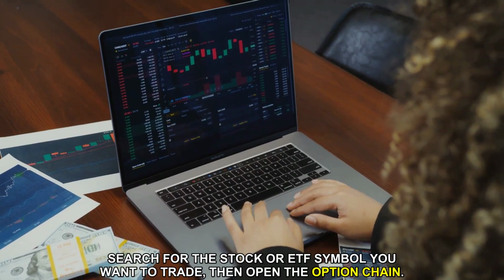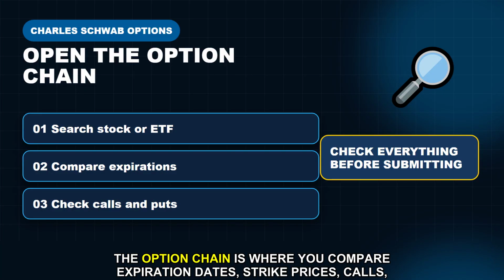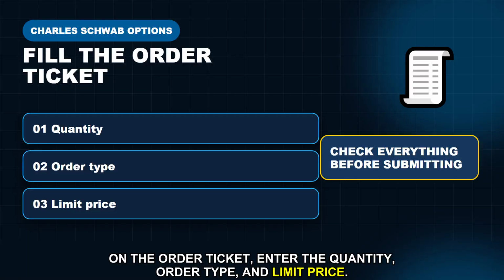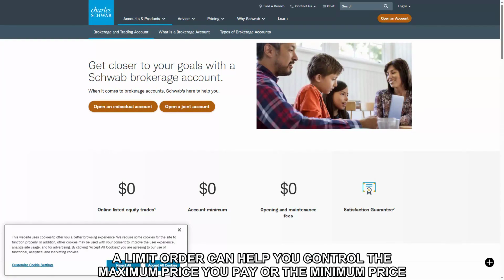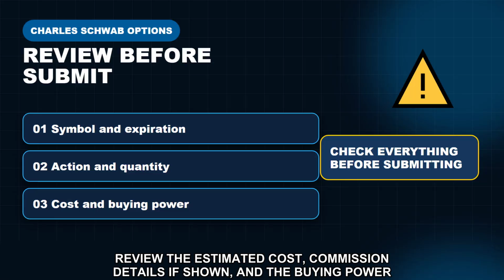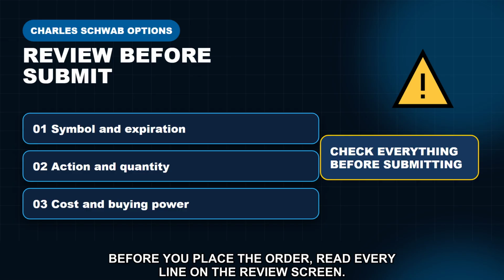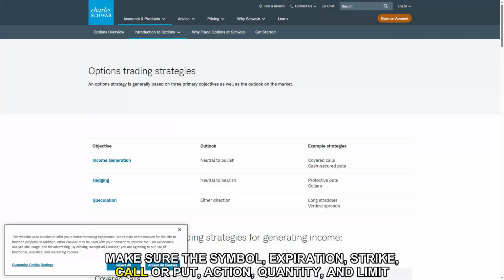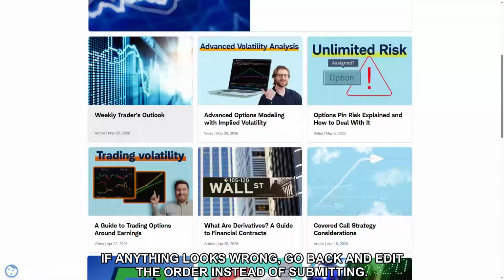How to Enter Options Trade In Charles Schwab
Learn how to enter an options trade in Charles Schwab. This tutorial explains the basic flow before submitting an options order: checking options approval, opening the trading platform, finding the option chain, choosing a call or put contract, filling the order ticket, reviewing the order, and understanding the risks before you place the trade.

00:00 - Confirm options approval first
00:15 - Open Schwab or thinkorswim trading tools
00:29 - Search the symbol and open the option chain
00:43 - Choose the contract details
00:58 - Fill in the order ticket
01:13 - Review the order before submitting
01:29 - Understand options risk before trading